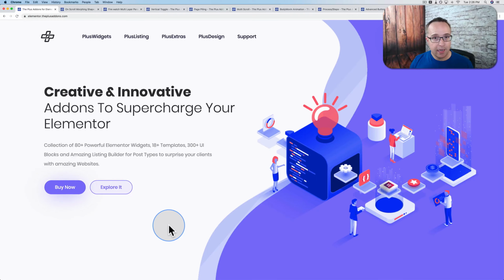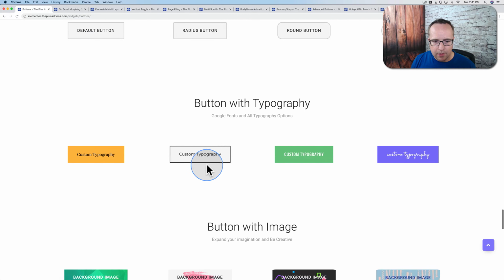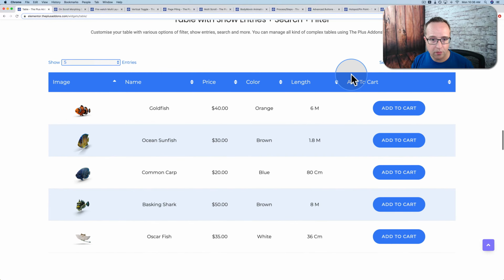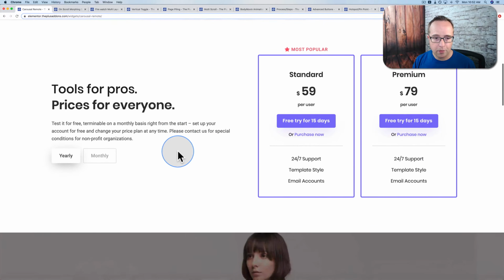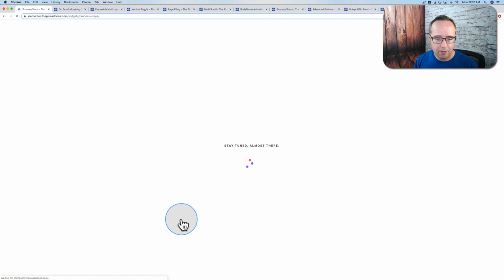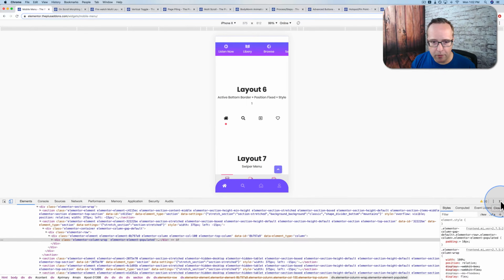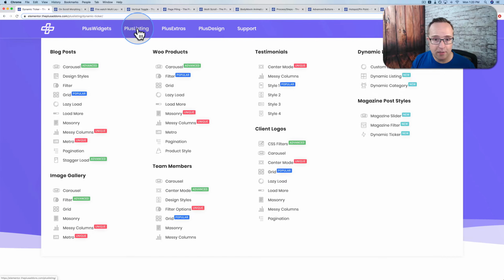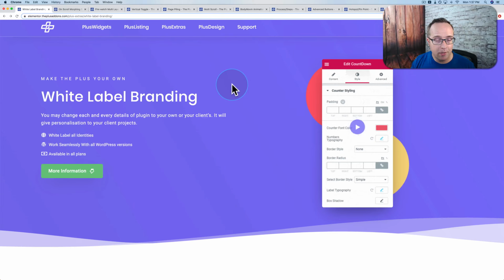The Plus Addons For Elementor Review - 120+ Widgets, Extensions & Features Shown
1. PlusEssentials
00:00:00 Video Starts
00:00:58 Overview of some of the coolest features
00:11:08 Audio Player
00:11:48 Advance Text Block
00:12:32 Block Quote
00:12:49 Buttons
00:13:36 Countdown
00:14:00 Heading Title
00:14:36 Info Box
00:15:25 Instagram Feed
00:16:09 Login/Signup
00:17:52 Navigation Menu
00:18:11 Number Counter
00:18:37 PieChart
00:19:18 Post Search Bar
00:19:33 Pricing List
00:20:15 Progress Bar
00:20:32 Protected Content
00:21:35 Social Icon
00:22:31 Stylist  List
00:23:56 Table
00:26:51 Video

2. PlusCreative
00:28:26 Advanced Typography
00:30:55 Advanced Buttons
00:31:20 Advertisment Banner
00:32:18 Animated Separators
00:33:22 Animated Service Boxes
00:35:42 Animated Text
00:36:21 Before After
00:37:34 Bodymovin Animations
00:38:02 Carousal Anything
00:38:44 Carousal Remote
00:39:39 Circle Menu
00:40:54 Creative Images
00:43:04 Draw SVG
00:43:54 Dynamic Devices
00:45:12 FlipBox
00:45:40 Hotspot/Pin Point
00:46:43 Image Cascading
00:48:19 Morphing Sections
00:49:04 Offcanvas
00:51:27 Process/Steps
00:52:12 Scroll Navigation
00:53:21 Smooth Scroll
00:53:41 Time Line

3. PlusSections
00:54:32 Canvas Background
00:57:00 Segmentation Background
00:57:18 Gallery Background
00:57:56 Row Background
00:58:42 Special Backgrounds
00:59:03 Video Background

4. PlusTabbed
00:59:33 Accordions
01:00:18 Switcher
01:00:41 Tabs/Tours

5. PlusScroll
01:01:22 Full Page
01:02:21  Page Piling
01:02:40 MultiScroll 50/50
01:02:46 MultiScroll 30/70

6. PlusHeader
01:03:02 Navigation Builder
01:03:24 Breadcrumb
01:03:43 Mobile Menu
01:04:31 Horizontal Mega Menu (now in the PlusMega Menu section)
01:05:05 Vertical Mega Menu (now in the PlusMega Menu section)
01:05:15 Vertical Toggle Menu (now in the PlusMega Menu section)

PlusListing

01:06:49 Carousel
01:07:15 Design Styles
01:07:43 Filter
01:08:14 Grid
01:08:36 Lazy Load
01:08:57 Load More
01:09:22 Masonry
01:09:37 Messy Columns
01:10:06 Metro
01:10:28 Pagination
01:10:41 Stagger Load
01:11:26 Center Mode
01:11:55 Testimonial Styles
01:12:23 CSS Filters
01:13:10 Custom Loop Skin
01:14:45 Dynamic Listing
01:15:05 Dynamic Category
01:15:39 Magazine Slider
01:16:19 Magazine Filter
01:16:36 Dynamic Ticker

PlusExtras

1. Column Extras
01:17:12 Backend Hidden Opacity
01:17:37 Column Ordering In Devices + Column Width (Px, %, Calc()) + Custom Media Query Breakpoints
01:20:42 Mouse Cursor Icon

2. Global Options
01:21:29 Conditional Rules
01:22:41 Global Continuous Effects
01:23:00 Global Tilt 3D Effects
01:23:12 Global Mouse Hover Parallax
01:23:16 Global Special Overlay Color
01:23:28 Global Tooltip

3. Special Features
01:24:41 Custom CSS (Section & Column)
01:25:09 MagicScroll Integration
01:25:36 On Scroll Animation Content
01:26:40 Row Section Scroll Animation
01:27:30 White Label

PlusDesign
01:27:41 18+ Page Templates
01:28:22 300+ UI Blocks

In this The Plus Addons For Elementor Review I'm going to show you what this plugin can do by showcasing it's 120 Elementor widgets, extensions and features.

With it you'll also get 18+ page templates and 300+ UI blocks for Elementor. All-in-all, it's one of the most impressive Elementor addons on the market.